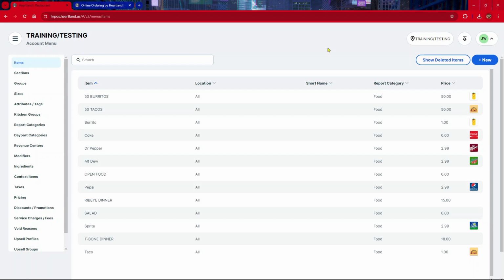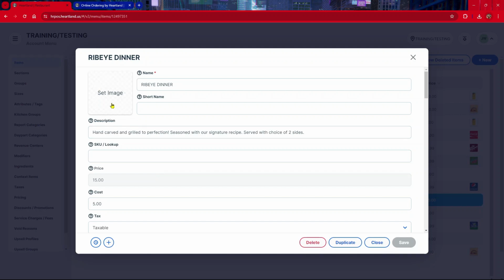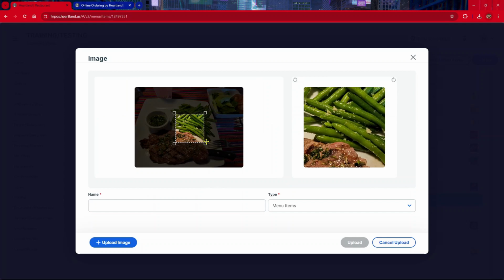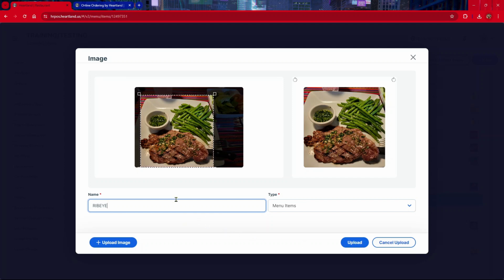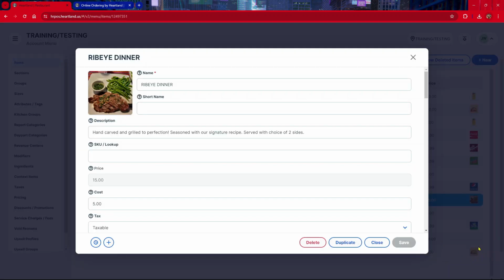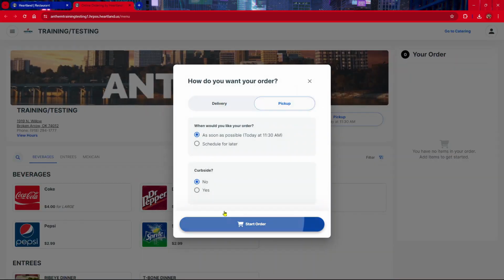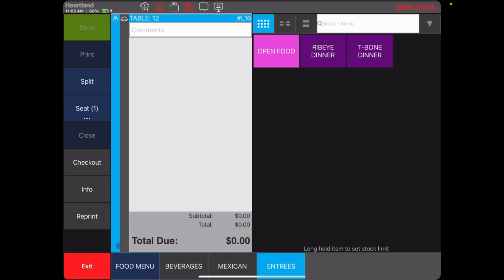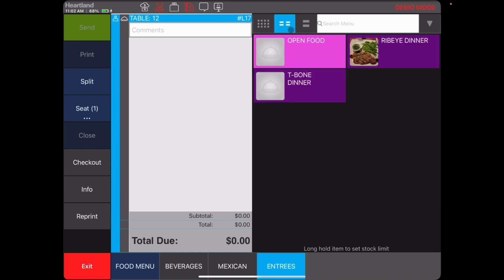HOW TO ADD PICTURES / IMAGES TO MENU ITEMS ON HEARTLAND RESTAURANT POINT OF SALE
THIS TUTORIAL / TRAINING IS ON HOW TO ADD PICTURE IMAGES TO YOUR FOOD, BEVERAGE, MERCHANDISE MENU ITEMS. HEARTLAND RESTAURANT POS